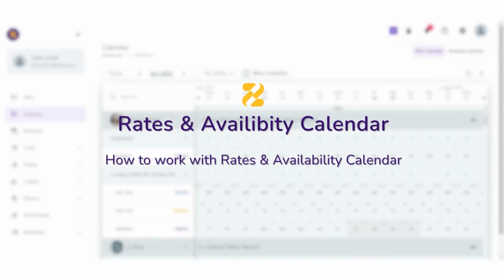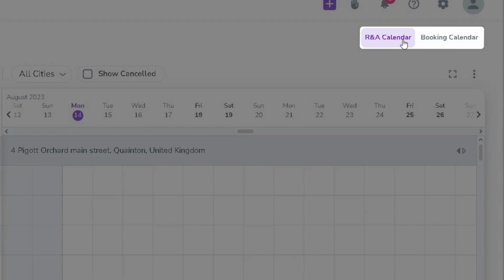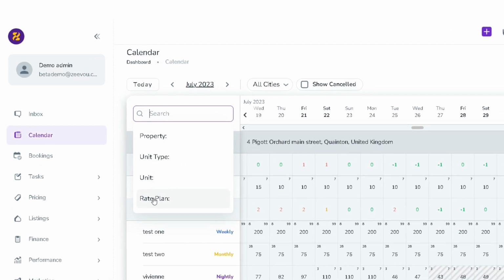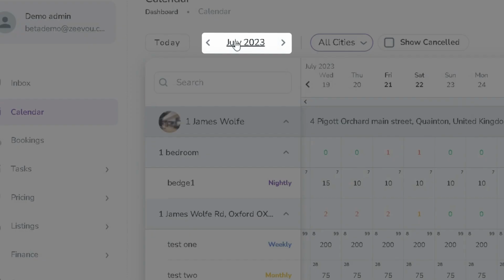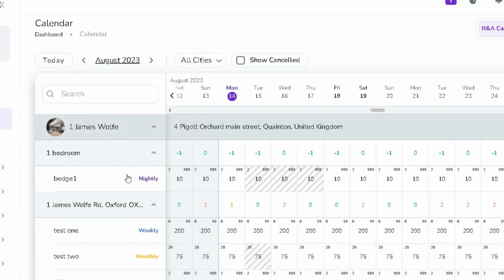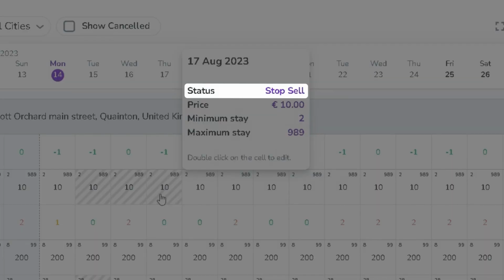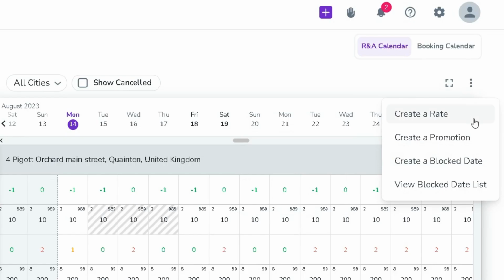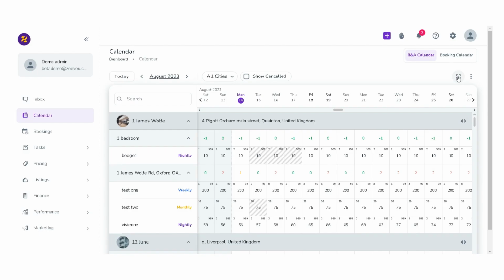Rates & Availability Calendar Tutorial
Do you want to learn how to work with Rates & Availability Calendar on Zeevou? In this tutorial, we will show you how to do it in a few simple steps. You will learn how to:

•  Access the list of your properties, unit types, rate plans, and rates using the search box.

•  Choose your desired city from the All City box.

•  Jump to your preferred day, month, and year using the date picker.

•  See the availability of each unit type and its details by hovering over each cell.

•  View and edit the details of each cell by double-clicking on it.

•  Create a rate, promotion, blocked date, or view blocked date list by clicking on the three dots.

•  Switch your page to full screen by clicking on the icon next to the three dots.

By working with Rates & Availability Calendar, you can manage your rates and availability more efficiently and easily. Watch this video to find out how to do it with Zeevou.

We would love to hear your feedback and suggestions for future tutorials.